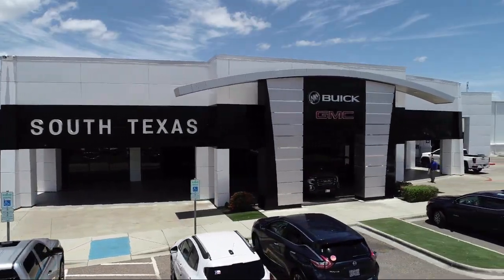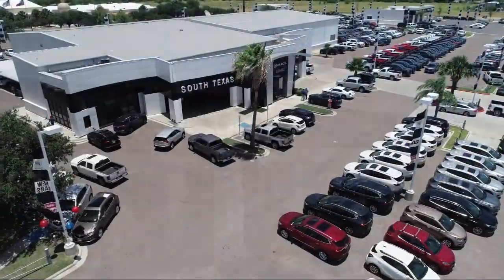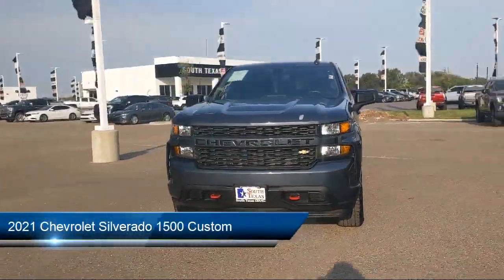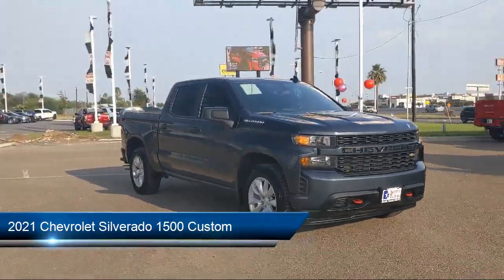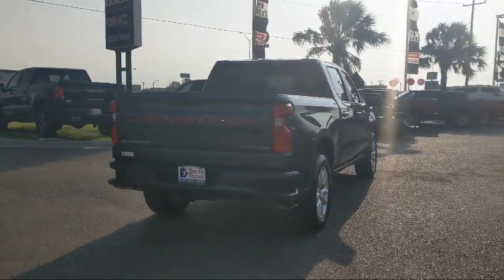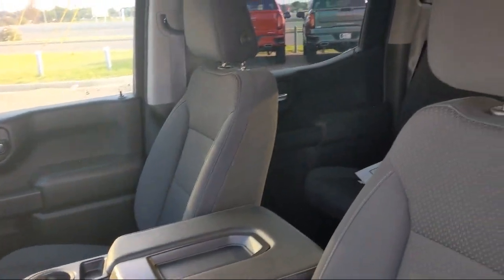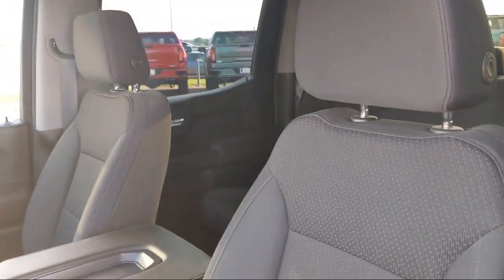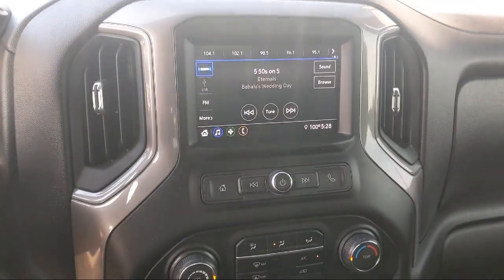2021 Chevrolet Silverado 1500 Custom McAllen Harlingen Brownsville San Juan Edinburg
2021 Chevrolet Silverado 1500 Custom Stock Number: G19588B Vin:1GCPWBEH7MZ152611.